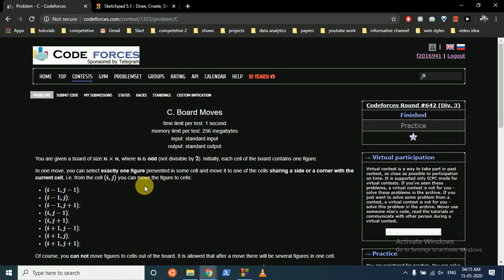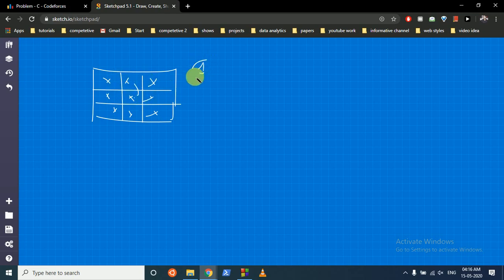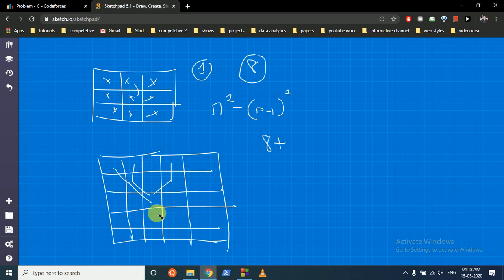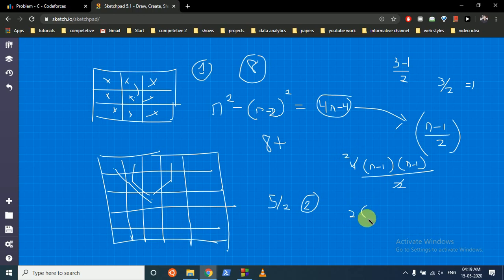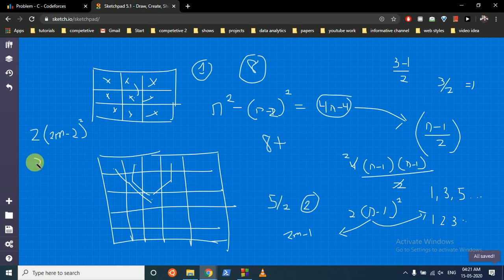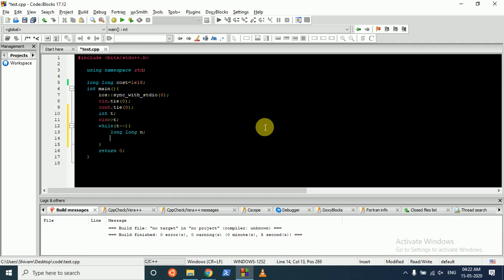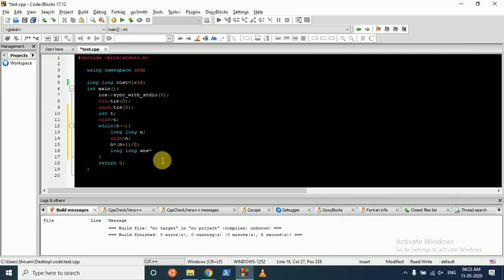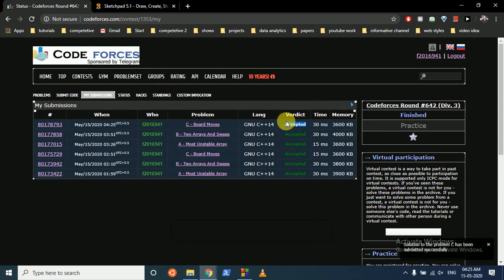Board Moves || Codeforces Round #642 (Div. 3) || [ C++ SOLUTION ]